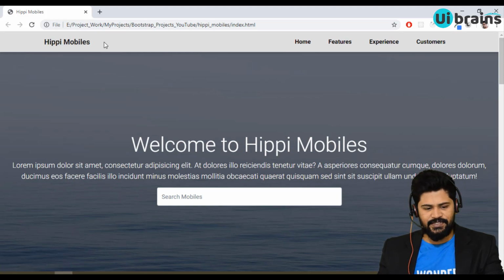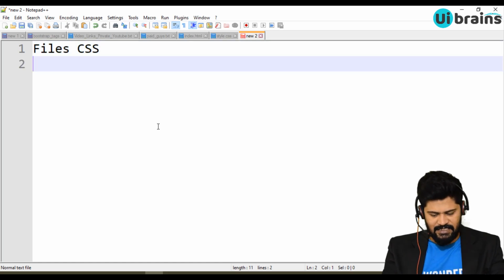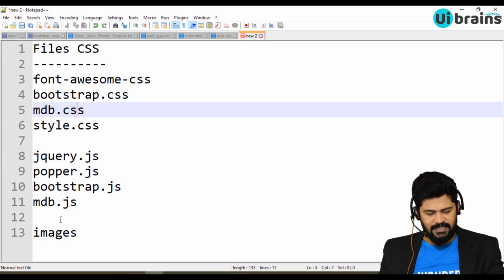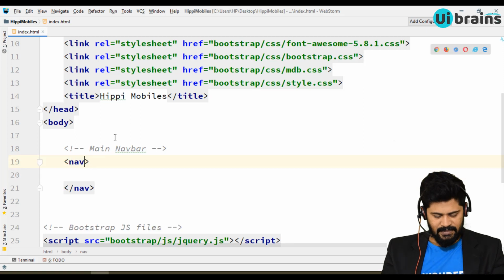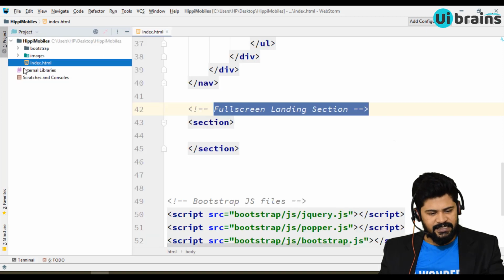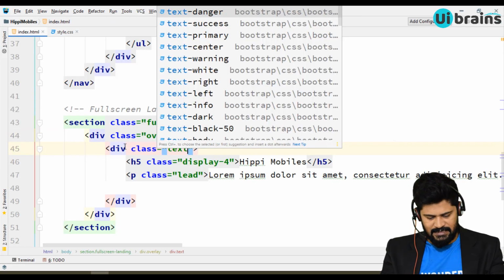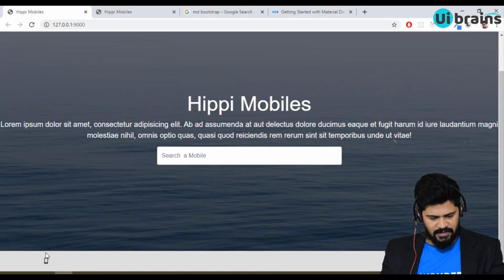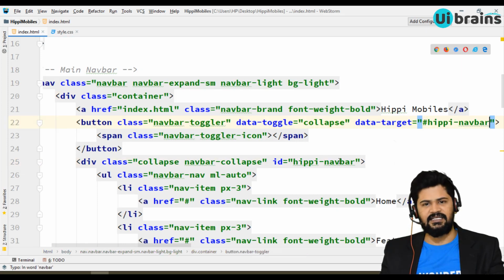Hippi Mobiles Website Development Part 1 Using HTML , CSS , Bootstrap | Ui Brains | NAVEEN SAGGAM